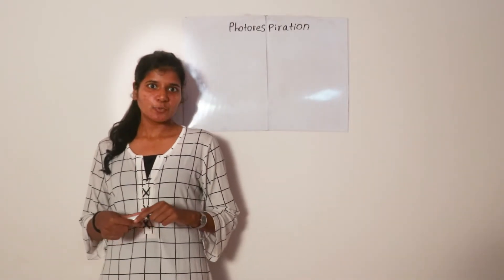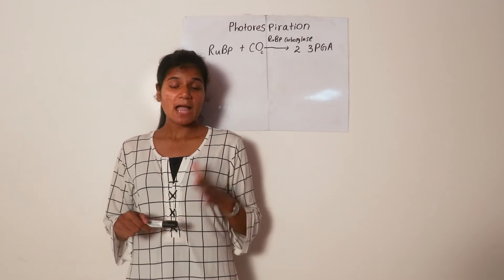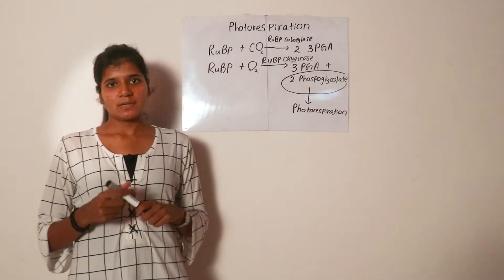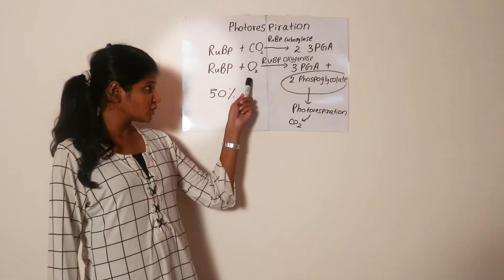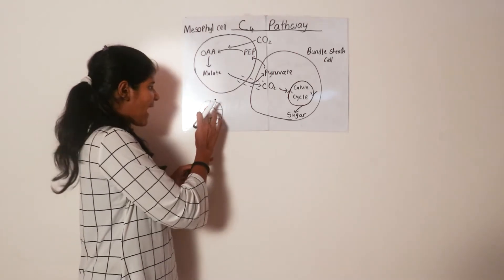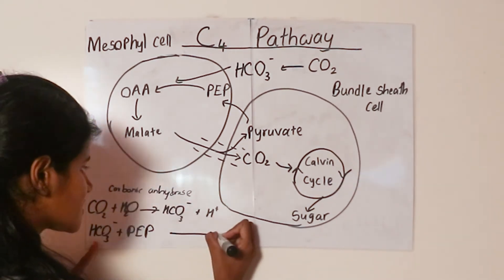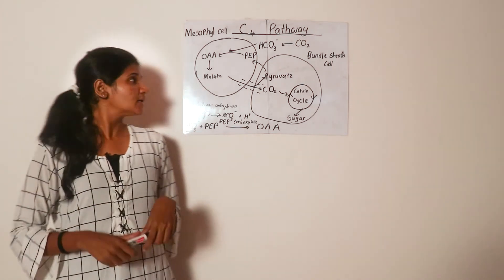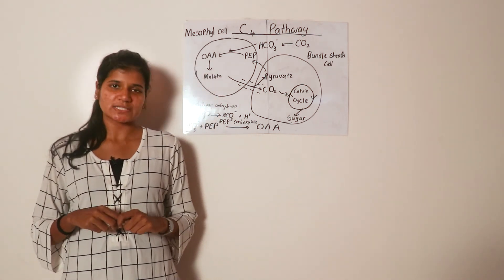Photosynthesis Simplified Part 2 for Advanced Level Biology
Thanks for clicking on the video. Tighten the belts up for the next fast 10 mins and let the concepts sink in. Here's what you'll learn.

In this video, the 2 main stages of photosynthesis namely photorespiration and the C4 pathway are explained in detail with diagrams.

This video will help any Advanced Level Biology student to clarify the concept of photosynthesis.
In the next video "photosynthesis part 3", the concept of photorespiration and the C4 pathway will be explained.

Interested in checking in to one of the 2021 Sinhala/English medium Advanced Level Biology Classes @ the comfort of your home?

2021 Speed Revision + Paper class
Sinhala medium -   Friday 5 p.m. to 9 p.m

Register now on Whatsapp & let's ignite your "A" Dream together. 🤙 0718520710